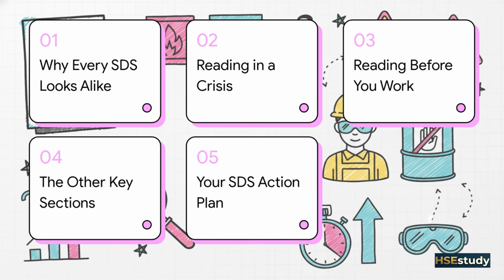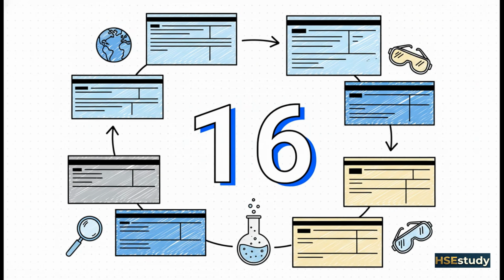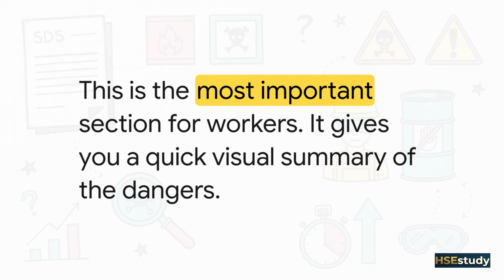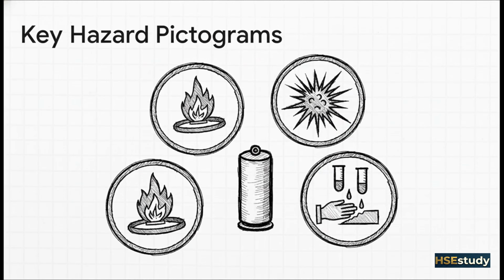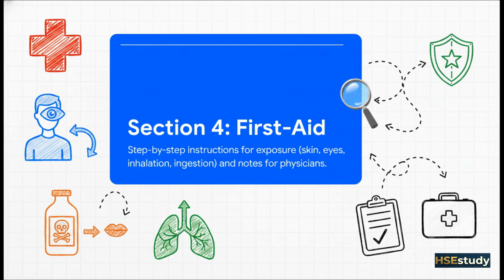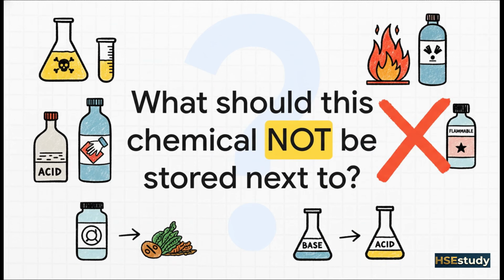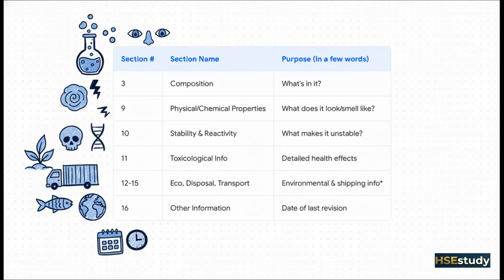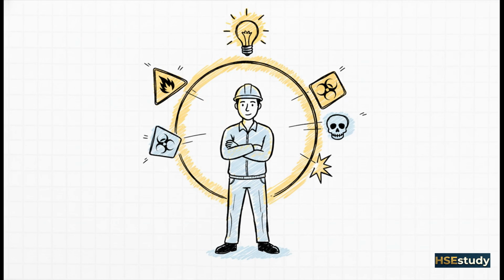How to Read a Safety Data Sheet (SDS) in 5 Minutes | OSHA Hazard Communication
Every hazardous chemical in the workplace must have a Safety Data Sheet (SDS).

These documents contain critical safety information about chemical hazards, first aid, safe handling, storage requirements, and required personal protective equipment.

Under the Occupational Safety and Health Administration Hazard Communication Standard, employers must ensure that workers have access to SDS documents for every hazardous chemical used in the workplace.

Since 2012, OSHA adopted the Globally Harmonized System of Classification and Labelling of Chemicals, which standardized all Safety Data Sheets into a 16-section format used worldwide.

In this HSEstudy training video, you will learn how to read and use an SDS quickly and effectively in both emergency and routine workplace situations.

In this video you’ll learn:

• What a Safety Data Sheet (SDS) is
• Why all SDS documents follow the same 16-section format
• How to find critical emergency information fast
• How to interpret GHS hazard pictograms
• Which SDS sections are most important before starting a task
• How SDS helps workers choose the correct PPE and storage methods

You’ll also learn how to quickly navigate key SDS sections including:

• Section 1 – Identification and emergency contact
• Section 2 – Hazard identification and pictograms
• Section 4 – First aid measures
• Section 5 – Firefighting measures
• Section 6 – Accidental release measures
• Section 7 – Safe handling and storage
• Section 8 – Exposure controls and PPE

Understanding how to read a Safety Data Sheet can help workers identify chemical hazards, respond correctly during emergencies, and prevent serious workplace injuries.

Stay informed. Chemical safety starts with understanding the SDS.